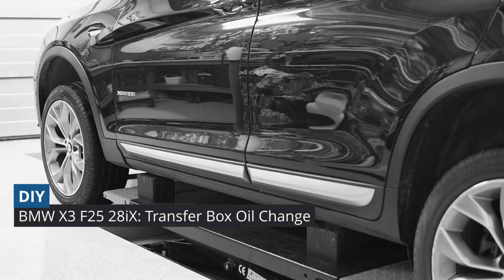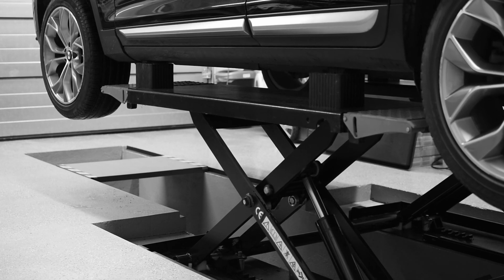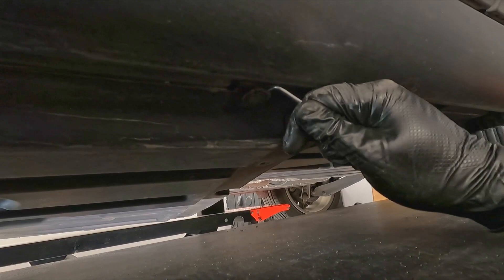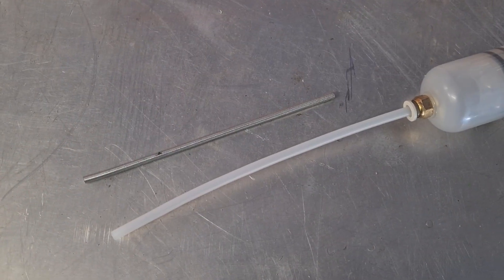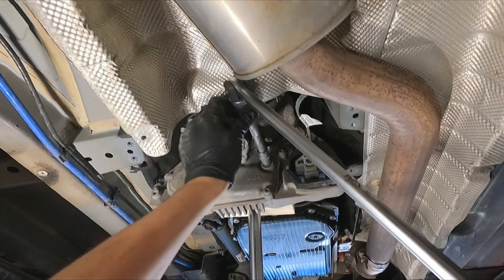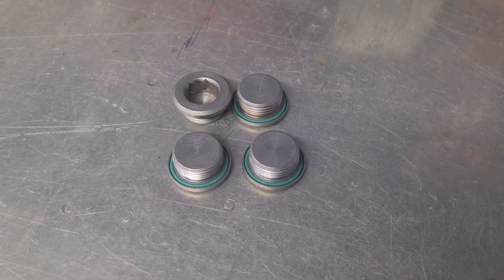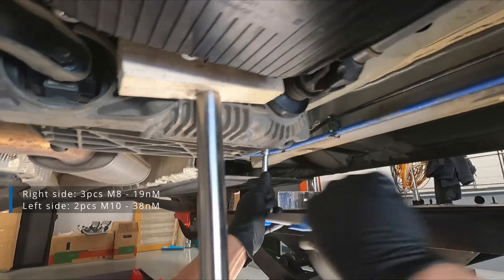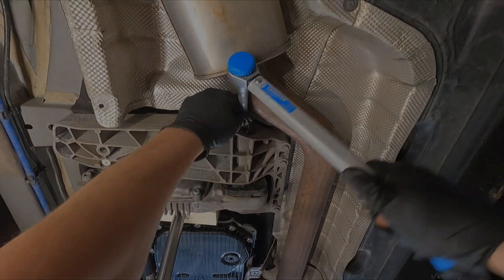Transfer Case Oil Change: BMW X3 F25 28ix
This is a complete DIY how to change transfer case oil on your BMW X3 F25, including
  🔹Original fluids
  🔹Torque figures and replace intervals
  🔹Our car is a 2017/07 28iX.

 🔧 Tools used:
🔹BGS 2292 General rachet and socket set (Amazon)
🔹BGS 5188 Torx and Hex socket set (Amazon)
🔹BGS 228 flexible long ratchet ½ (Amazon)
🔹Underhood LED light (Amazon)
🔹Hazet 1979N-92 flashlight (Amazon)
🔹Hazet 1979WP-1 magnetic charging pad (Amazon)
🔹Gearbox hydraulic jack (Amazon)
🔹Gedore 10-50 Nm torque wrench (Amazon)
🔹Gedore 40-200 Nm torque wrench (Amazon)
🔹Oil extraction syringe (Amazon)
🔹Gearbox fluid hand pump (Amazon)

⚙️ Additional stuff:
🔹Nitrile heavy duty gloves GRIPPAZ (Amazon)
🔹Brake cleaner (Amazon)
🔹Oil absorbent pads (Amazon)